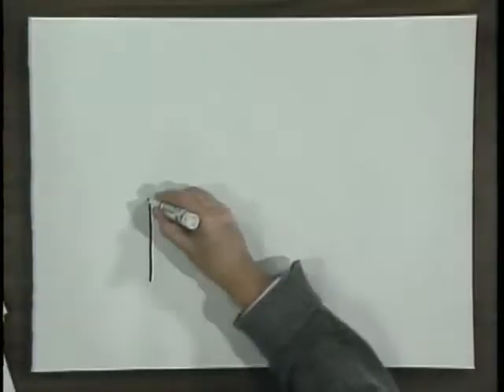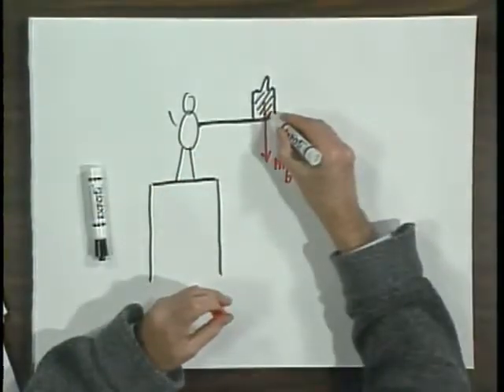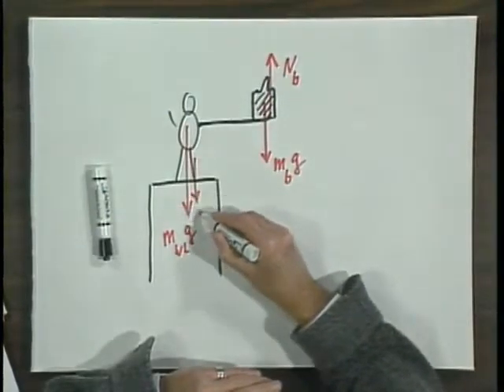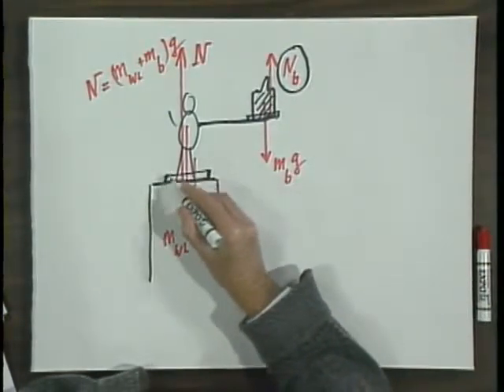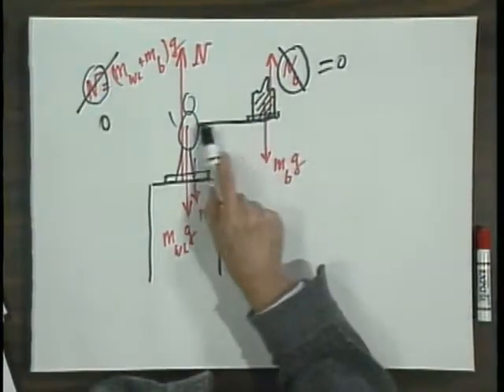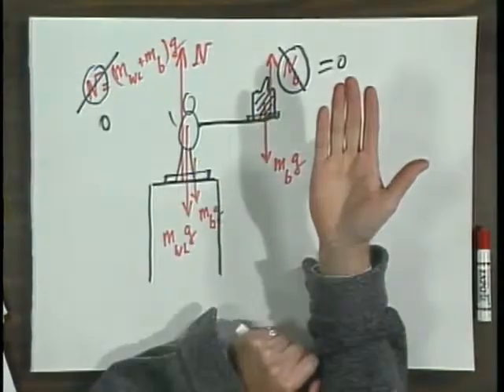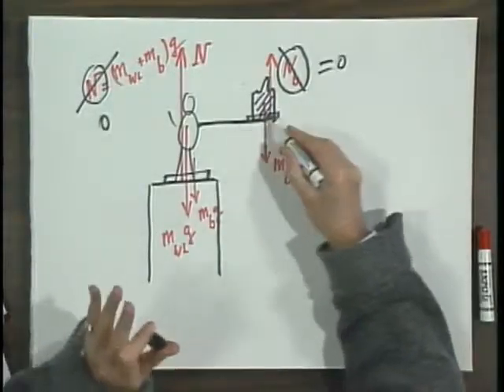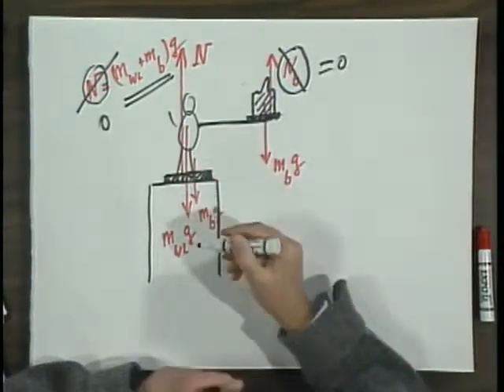Module 7 2 Explain weightlessness with respect to force